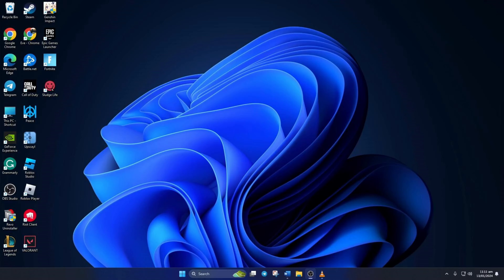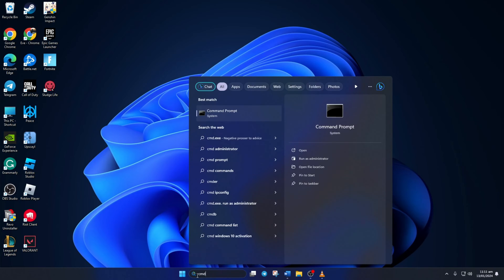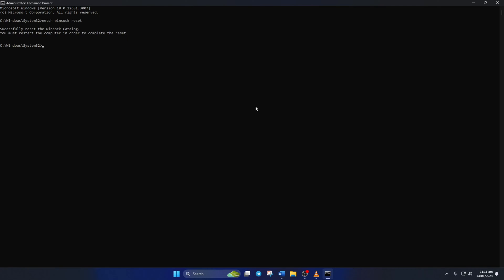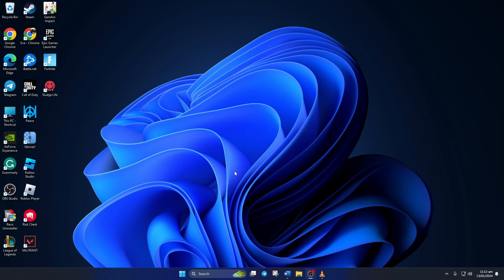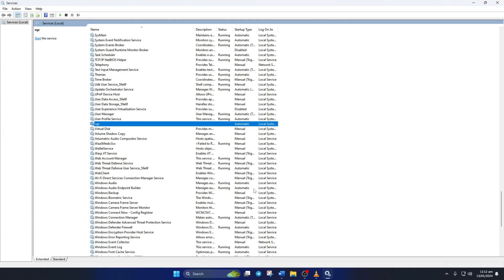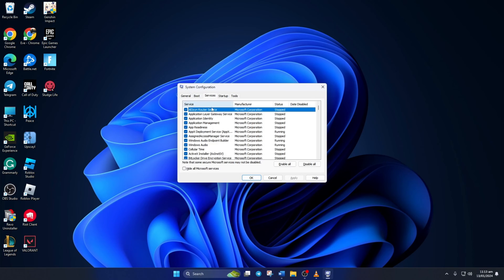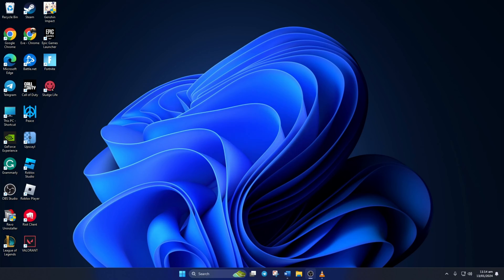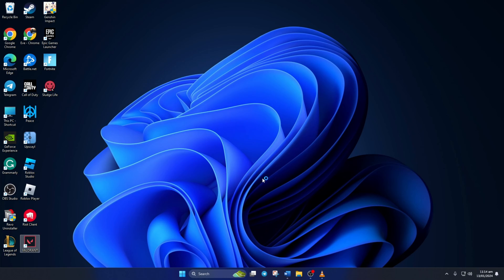How to Fix Valorant Error Code 54 on Windows PC | There Was An Error Connecting To The Platform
Facing Valorant Error Code 54 on Windows? Getting 'There Was An Error Connecting To The Platform' error in Valorant? No worries, In this video guide, I will show you How to Fix Valorant Error Code 54 while you face an error connecting to the platform in Valorant. Discover the right method to solve the Valorant Error Code 54 error by watching the video.

I've come up with a solution video on how to fix errors connecting to the platform in Valorant. So watch the video till the end, follow the tutorial step by step carefully, and learn how to fix the Val code 54.

Here are the commands shown in the video: 1. netsh winsock reset 2. ipconfig /flushdns 3. netsh int ip reset

00:01- Video intro
00:12- Method 1: Reset Network Configuration
00:48- Method 2: Adjust Vanguard Services Settings
01:41- Method 3: Run Valorant as Administrator
01:59- Method ending